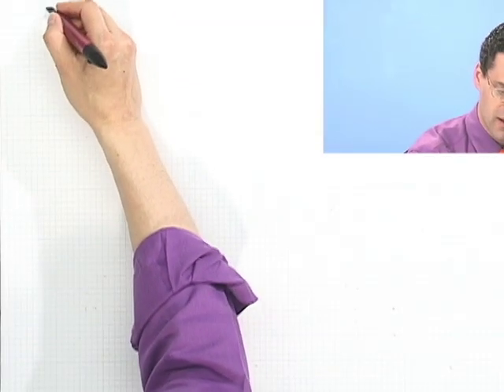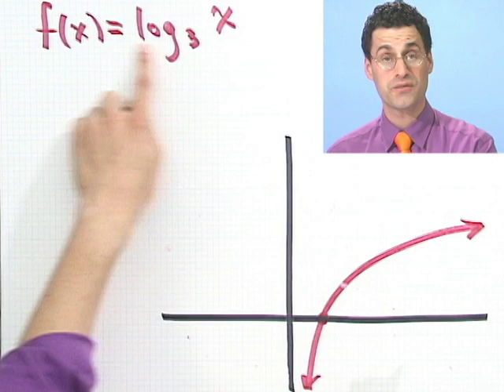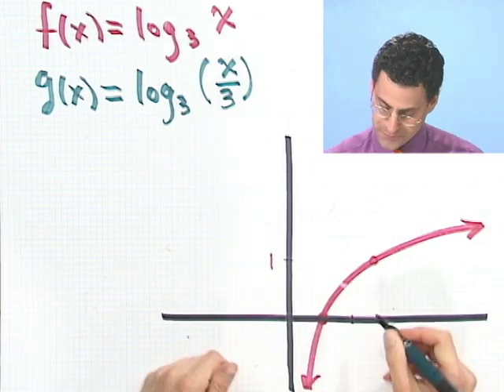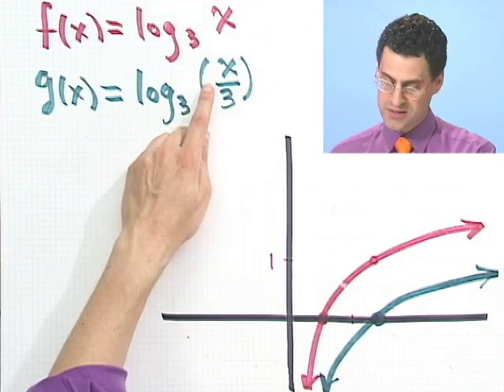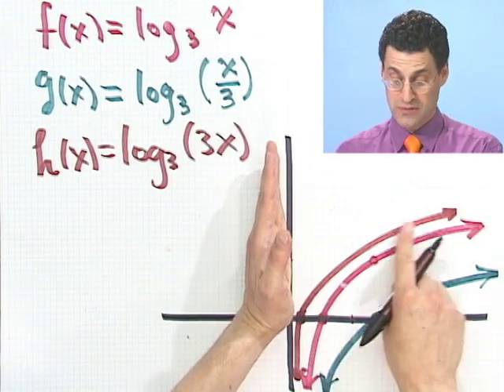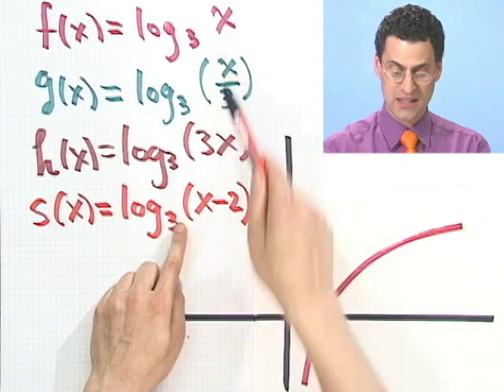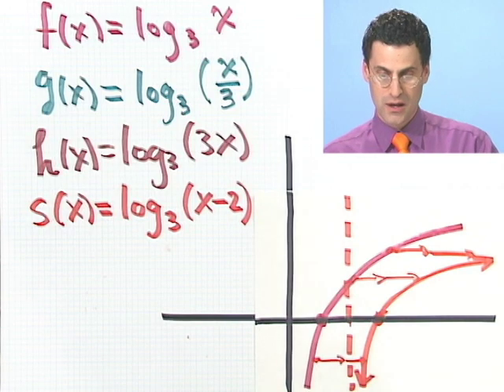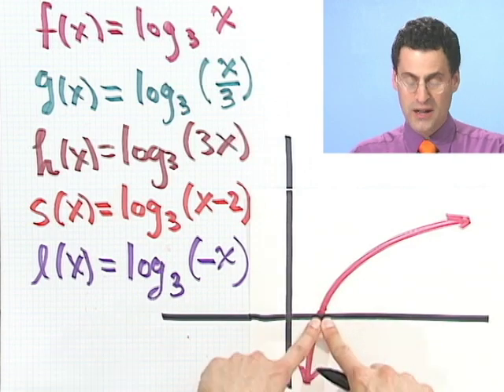Matching Logarithmic Functions with Their Graphs